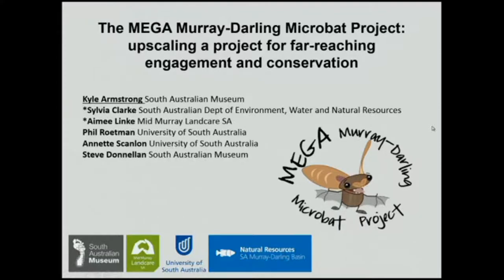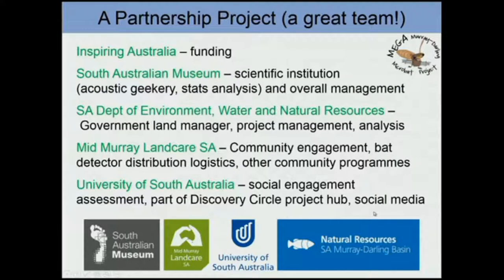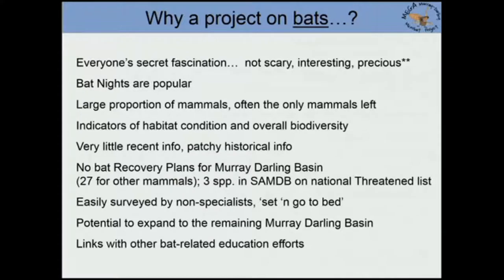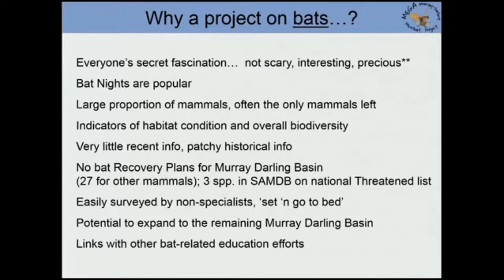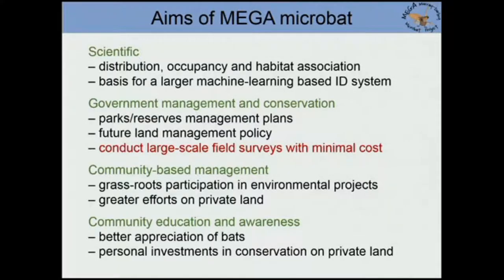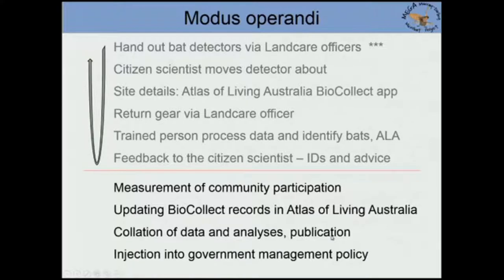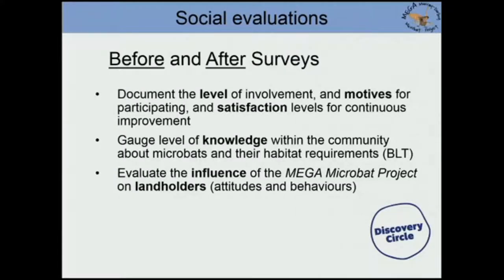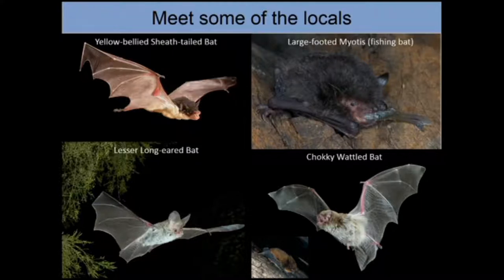K Armstrong: The MEGA Murray Darling Microbat Project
The MEGA Murray-Darling Microbat Project; Upscaling a Project For Far-Reaching Engagement And Conservation
Speaker:  K Armstrong (South Australia Museum)
Author/s: A Linke, K Armstrong, S Clarke, A Scanlan, P Roetman, T Readon, D Lester, S Donnellan
Session Chair: Jenn Loder
9th February 2018
AV: UniSA
Editor: M Neil
2018 Australian Citizen Science Association